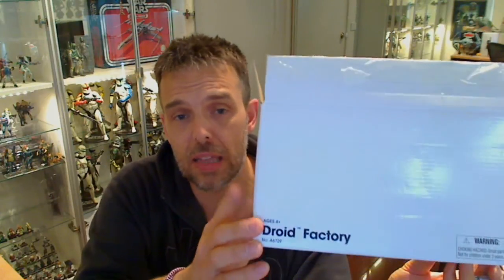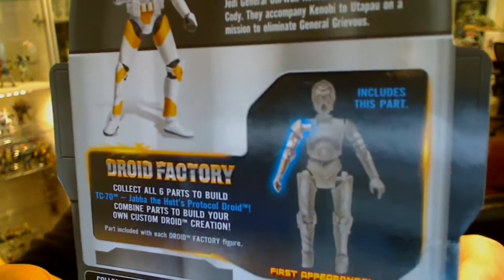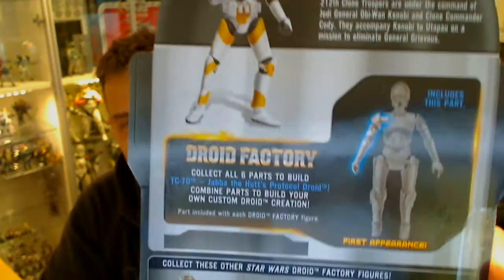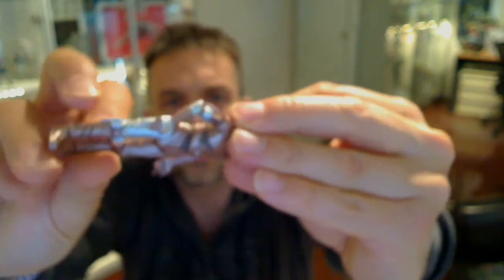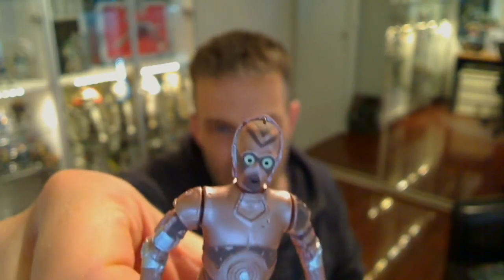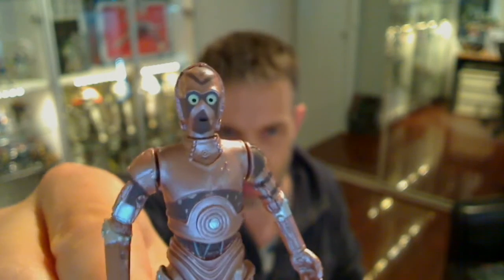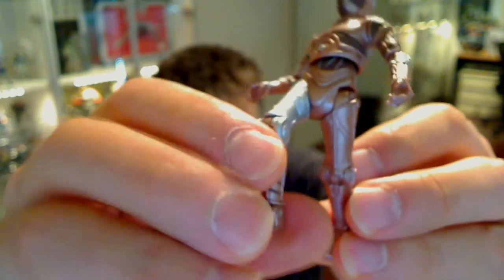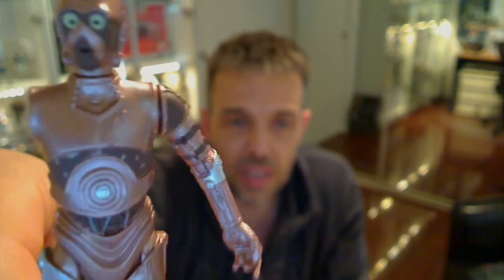Star Wars Legacy Collection Droid Factory TC-70 Jabba Protocol Droid Figure Review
Follow FLYGUY on these channels for starwars toy reviews, podcasts and news

For Reviews On Marvel, GI JOE & more!